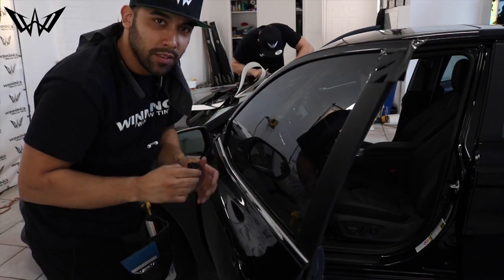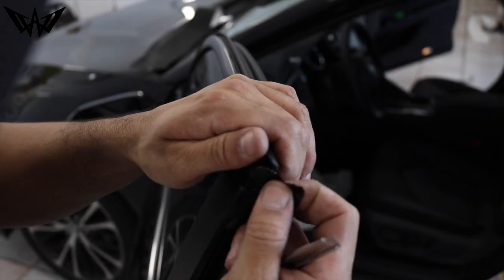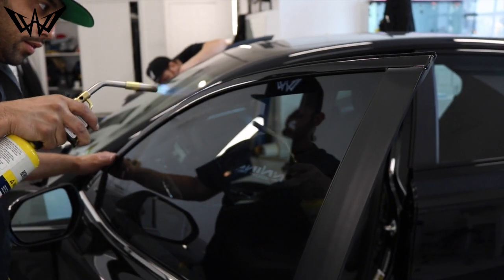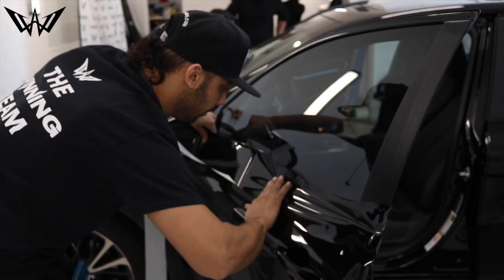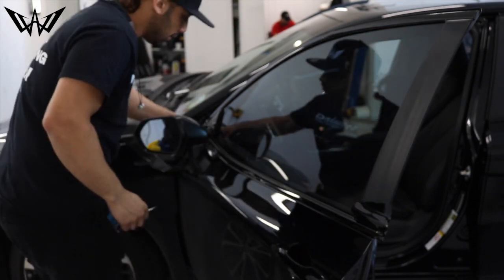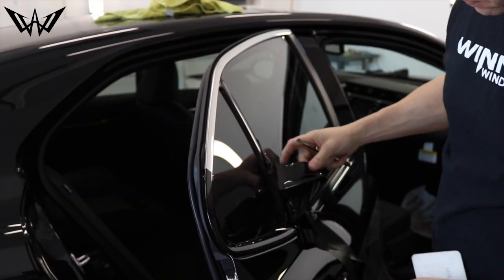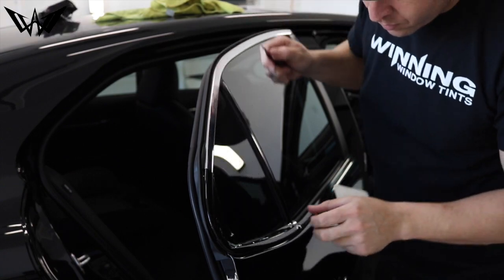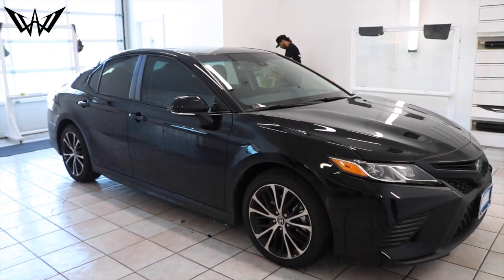Chrome Deletion on a 2018 Toyota Camry (winning window tints)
This video is about Chrome Deletion on a 2018 Toyota Camry (winning window tints)

We are very sorry about last Saturday. we we're unable to do the live video. (bad wifi in the part of DR that we where in) but we promise to make it up this Saturday with Double the PRIZE'S!. stay tuned!

To enter our weekly raffle just subscribe and comment FREETINTS, WINNINGTINTS or WINNINGWEAR (for hats and shirts) and we will choose ten of our lucky subscribers that comment the most of these two hashtags for a chance to win FREE TINTS!!!

WinningWindowTints.com